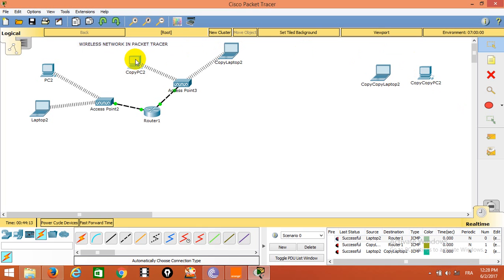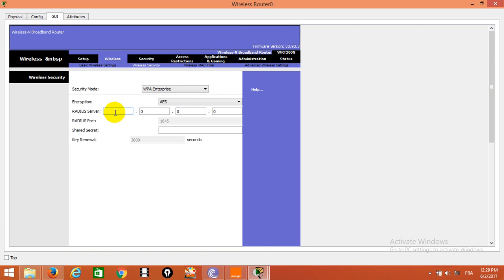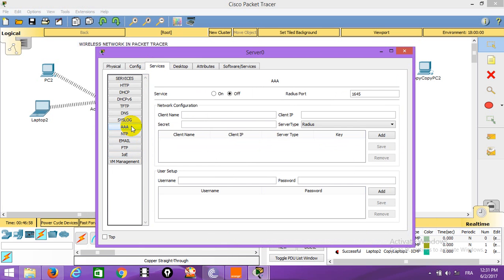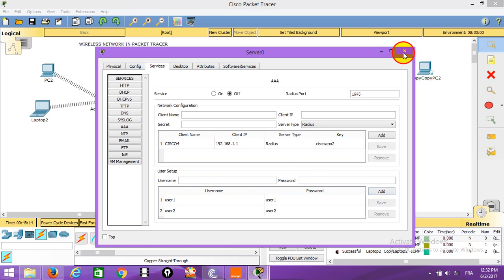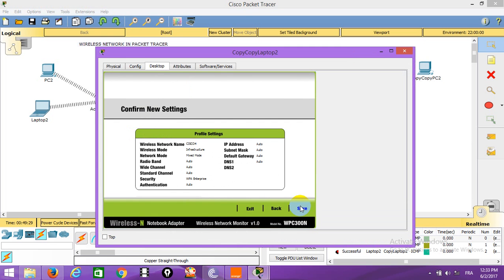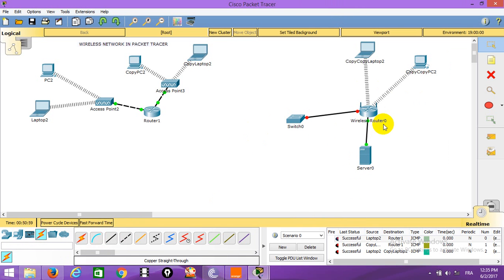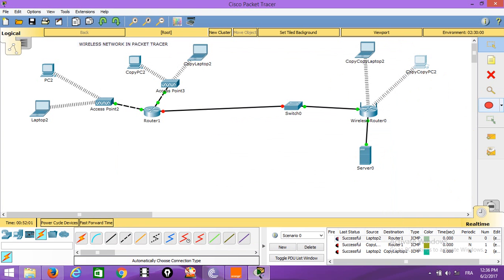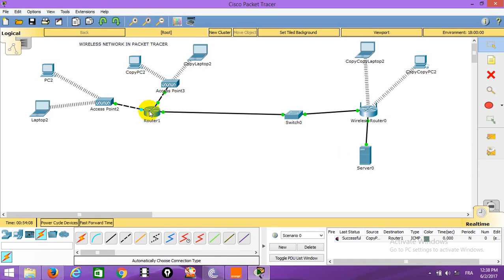configuring wireless network using WPA2 in packet tracer part 2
configuring wireless network in packet tracer using WPA.enterprise+RADIUS server